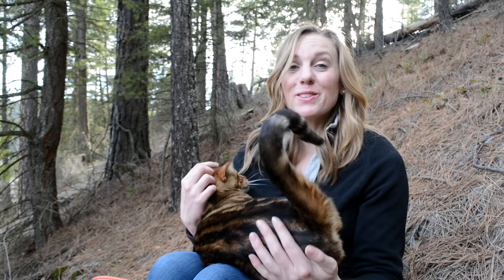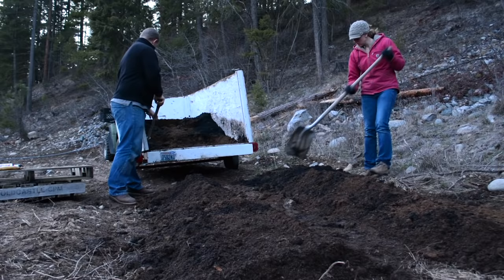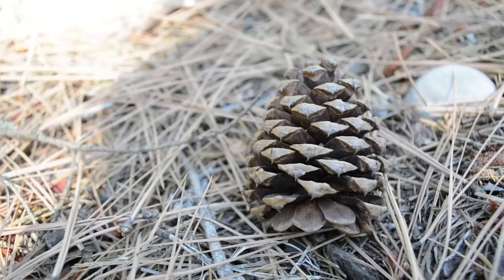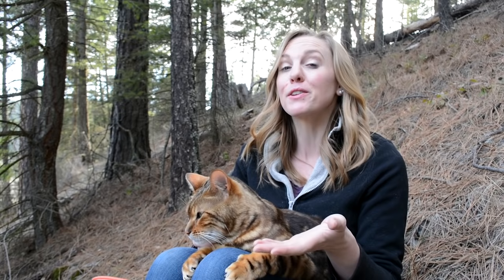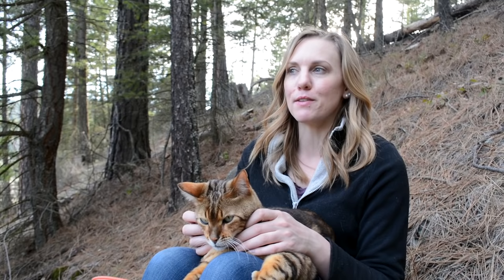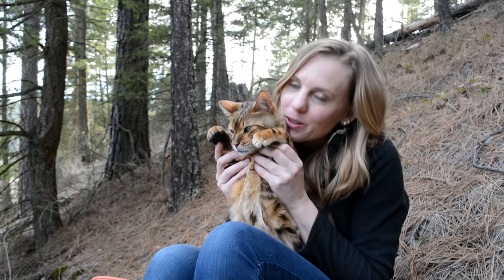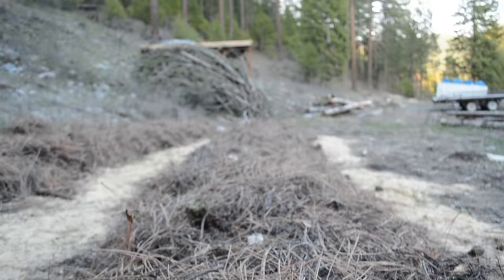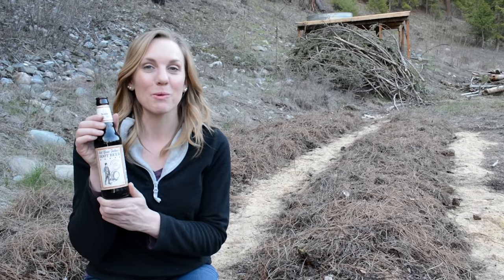Can you mulch with pine needles?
Want to learn the 11 mistakes keeping you from your best garden yet? Take years off the learning curve and check out our ebook!